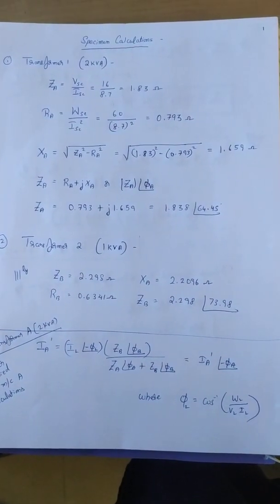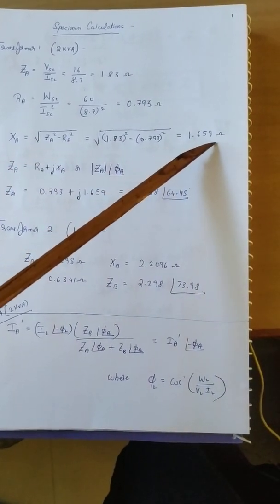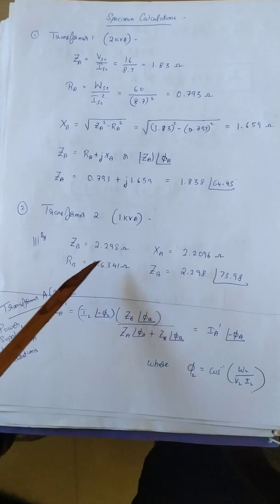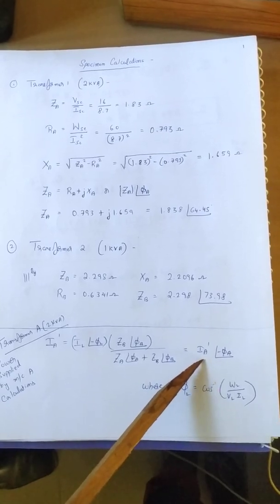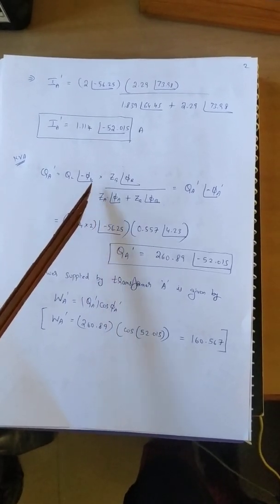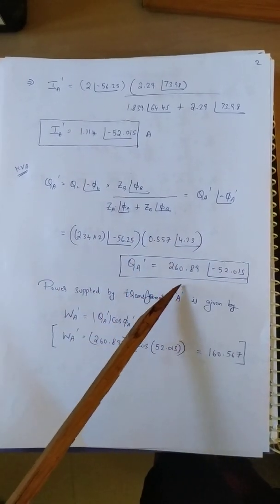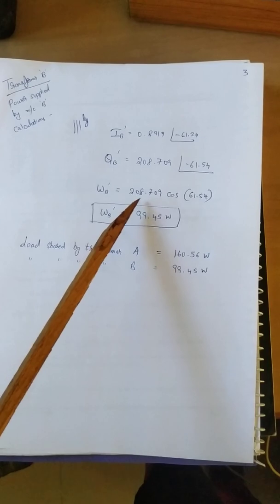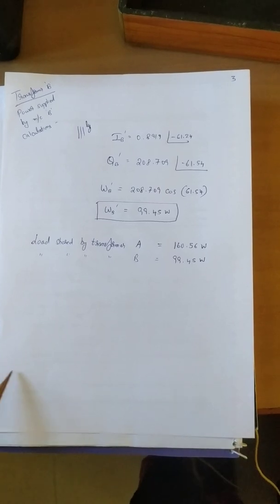Expt.5 -parallel operation of two dissimilar single phase transformer session-2b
calculation